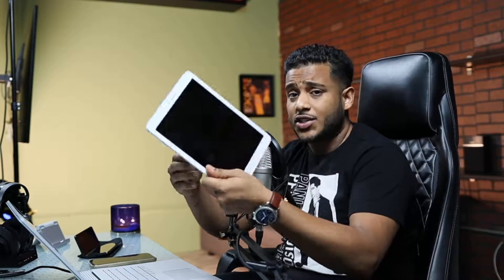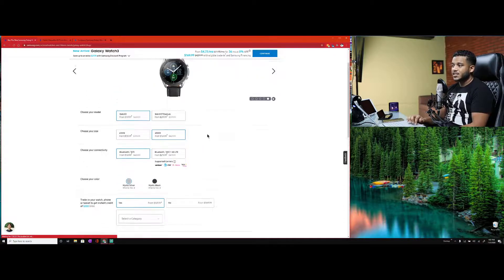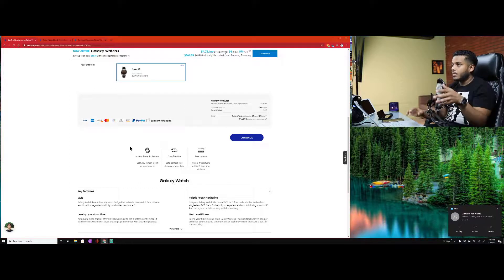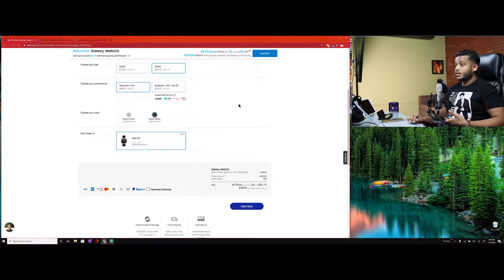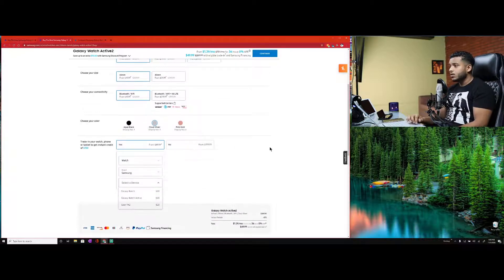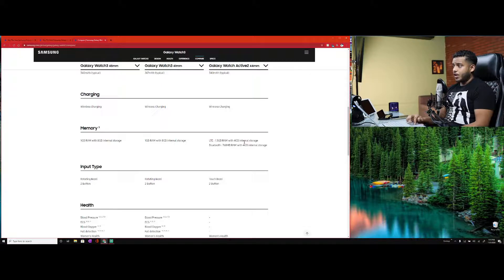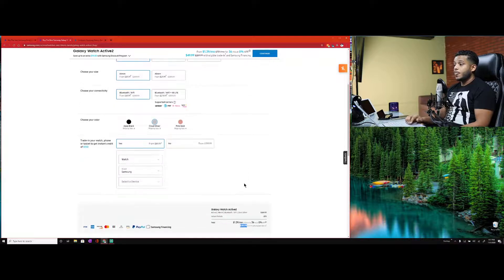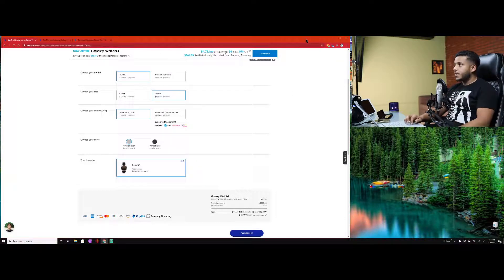Get up to $300 for your OLD Galaxy Watch or Tablet AND get the newest Galaxy Watch 3 for under $150!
Don't miss out on how to take advantage of this amazing deal.